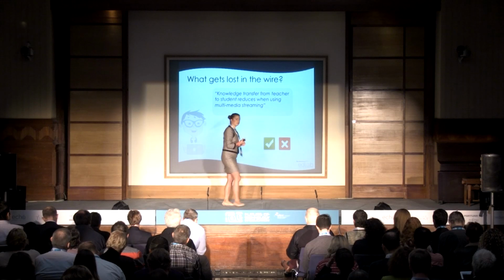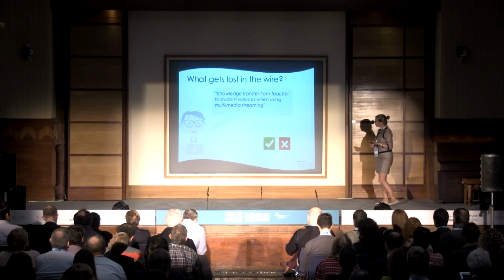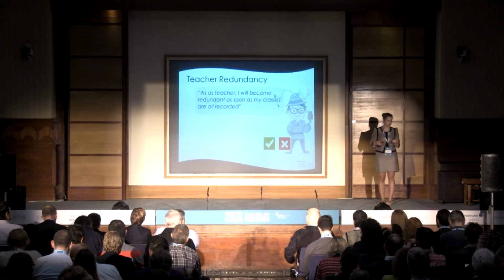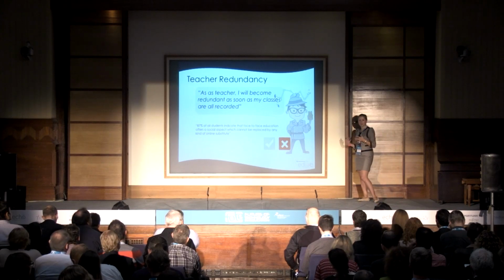FOTE13: Gwen Noteborn 'Webcasts in education: Mythbusters'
Universities implementing tele-presence solutions often struggle with prejudice of teachers and staff. The current presentation reveals the statistics about presumed truths on webcasts in education supported by academic research conducted amongst thousand of students using webcast solutions: From “no-show” to “effect on academic performance”. From “what gets lost in the wire” to “weblectures serve lethargic students”. Find out what years of research says about video solutions in education: Mythbusters!